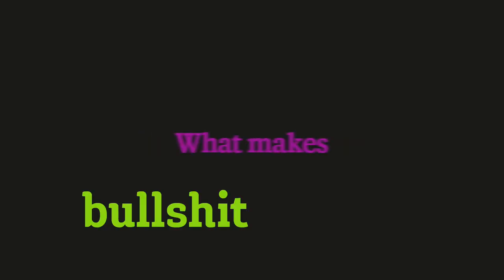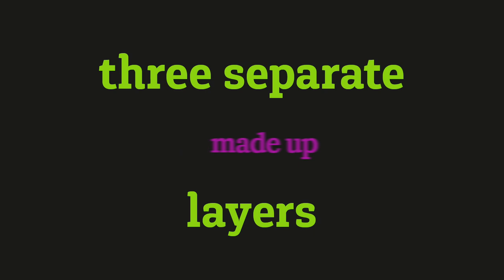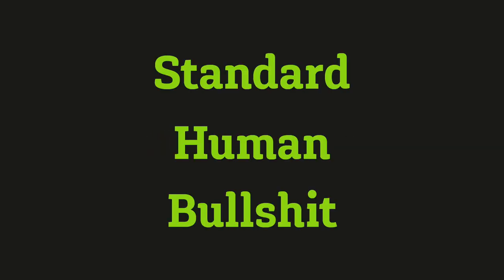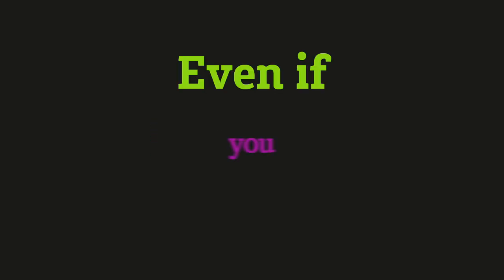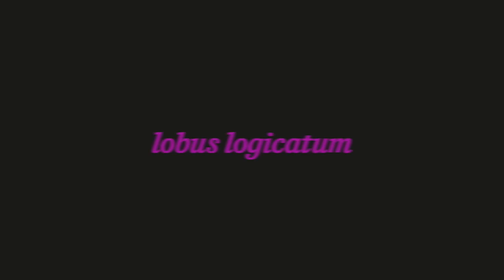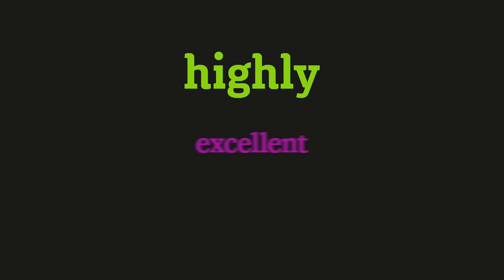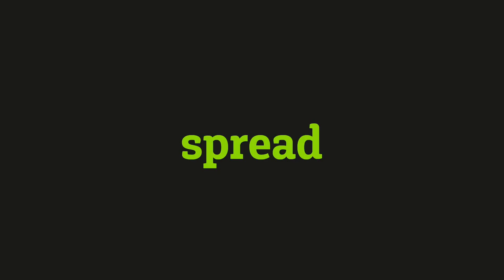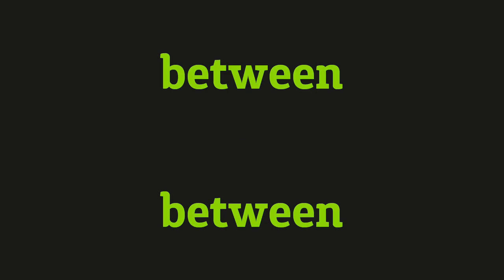AltSci 105 - Lesson 1: Some Bullsh*t Theory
Musings on the theme of bullshit: a reaction, I suppose, to the crazy-sounding noise that's all around.

There are times when the rubbish we're asked to swallow is so ridiculous my blood begins to sizzle. It's easy to get angry and slip into shouty mode. The thing is, anger, in itself, never got me anywhere.

Somewhere in between way back and now, I discovered how to channel the energy that fed my irritation into freedom and fun. Freedom to say whatever I want, and to enjoy myself while doing so.